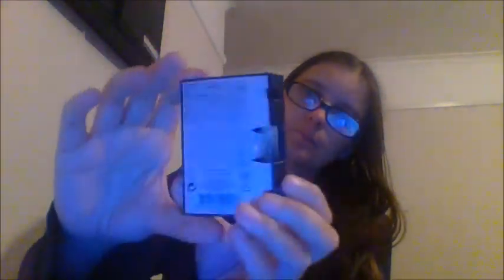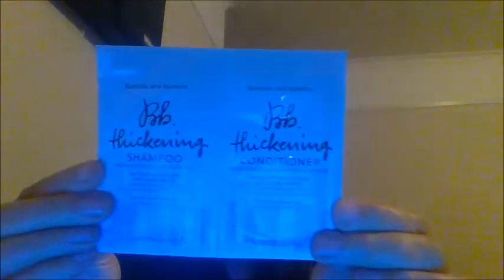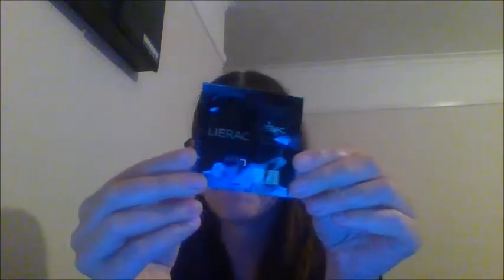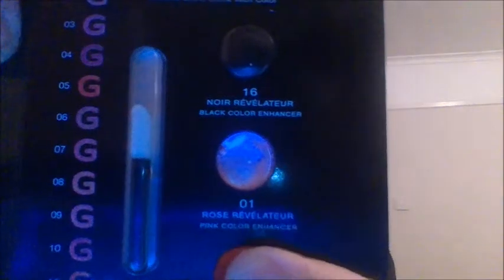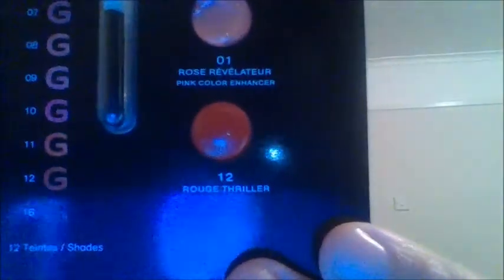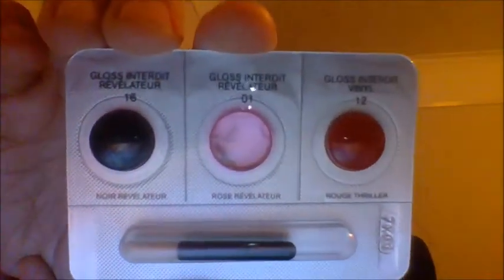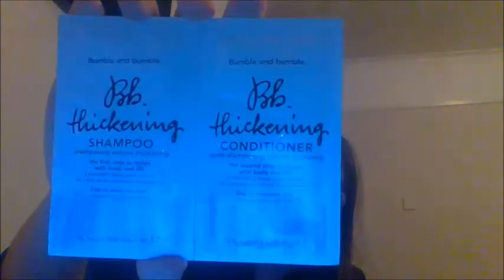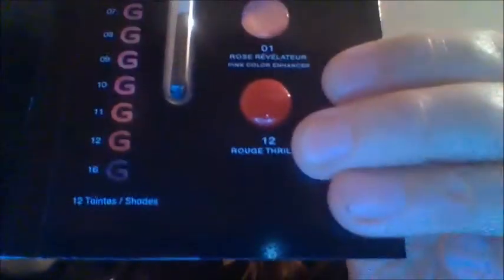FEEL UNIQUE PICK 'N' MIX SAMPLES UNBOXING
THE SAMPLES COST £3.95 FOR 5 SAMPLES
YOU DO GET THE £3.95 BK TO SPEND IN THE STORE BUT NOT ON
ANOTHER PICK ''N' MIX